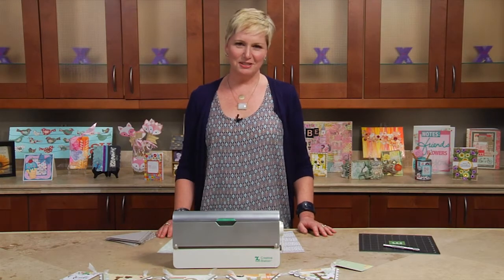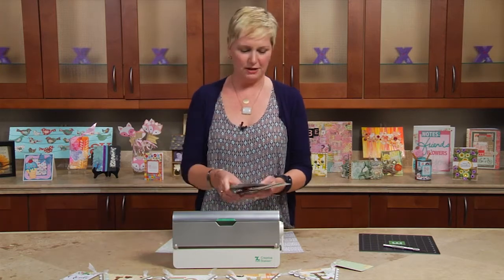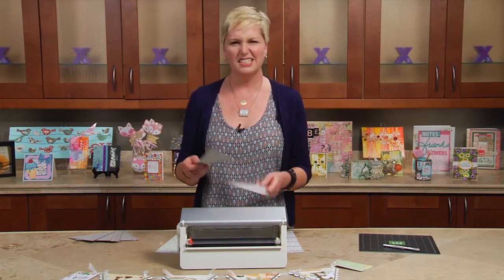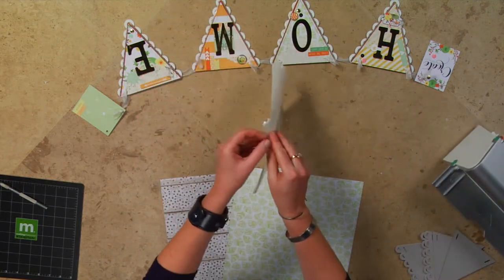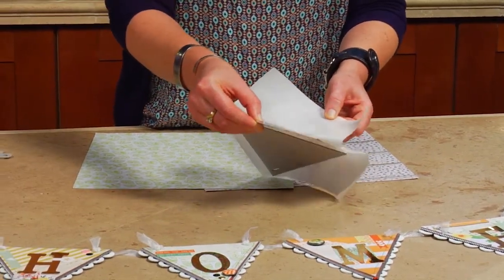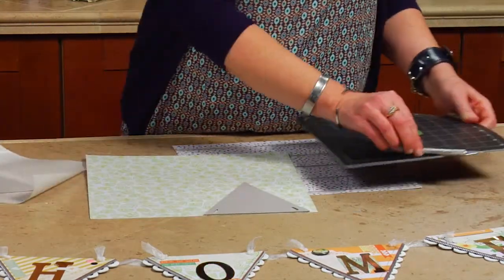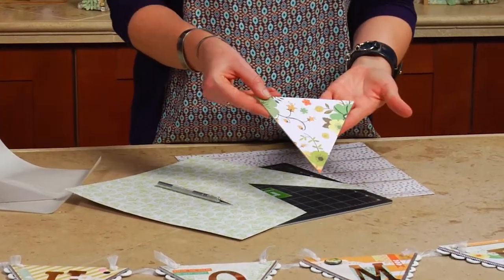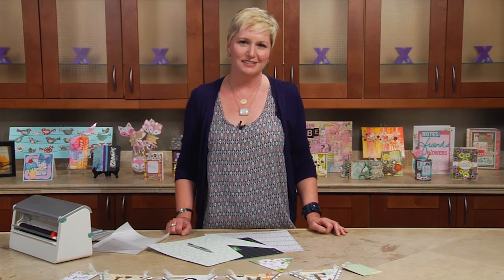Easily Decorate a Chipboard Banner with Xyron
It is easy to decorate your chipboard with Xyron, no messy glue, no heat or electricity needed. Our edge-to-edge adhesive is perfect for the permanent hold